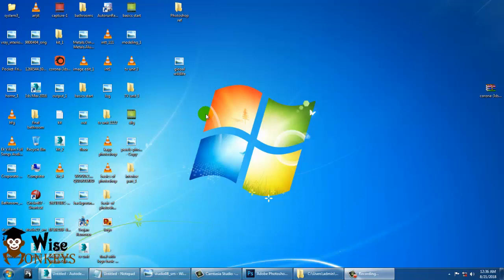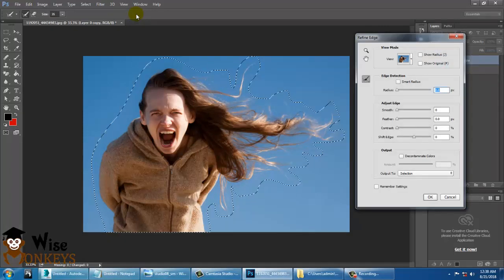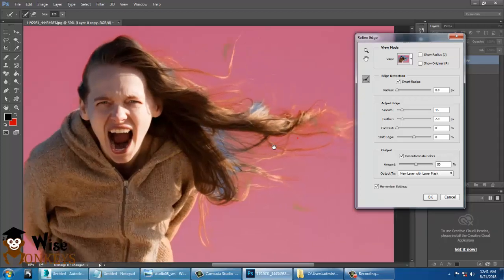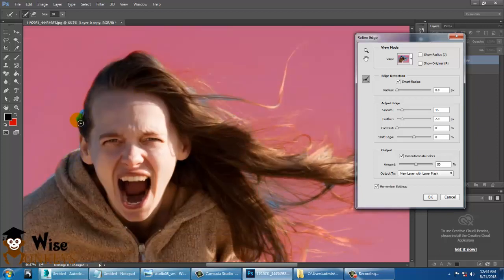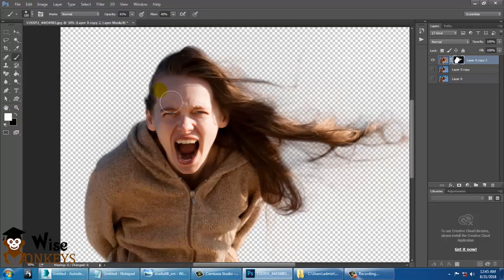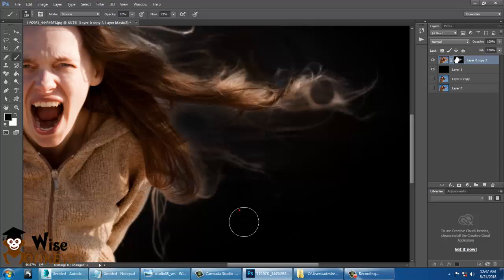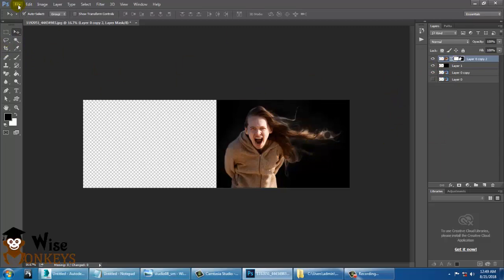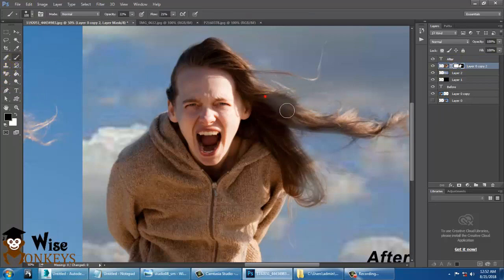Removing complicated backgrounds - Hair Mask Photoshop | Kayo Karai | Wise Monkeys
This video shows how to remove complicated backgrounds with hairmask Photoshop technique.
A step wise detailed approach will make you master Photoshop.
- Team Wisemonkeys.